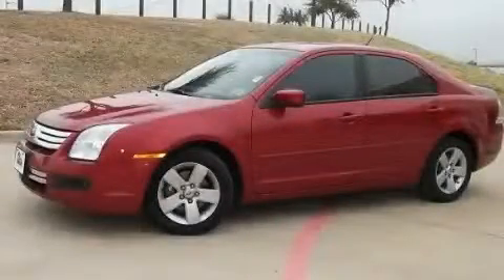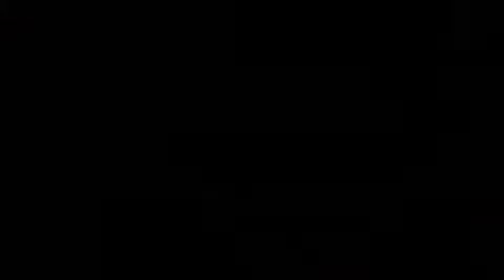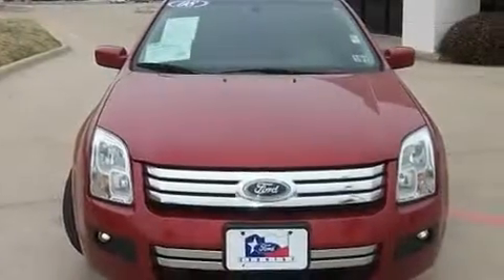Certified 2008 Ford Fusion Irving TX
Year : 2008

 Make : Ford

 Model : Fusion

 Trans . : Automatic

 Exterior : Redfire Metallic

 Miles : 36,344

 Interior : Charcoal

 Ford Country

 786 Valley Ridge Cir.

 Used 2008 Ford Fusion Lewisville TX